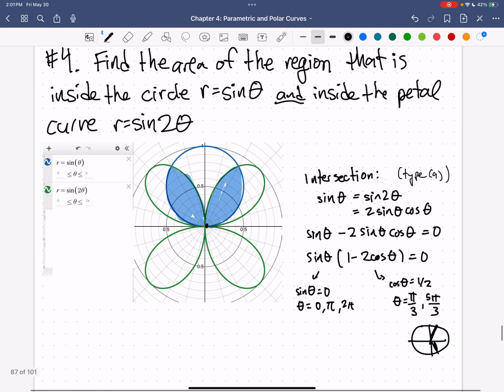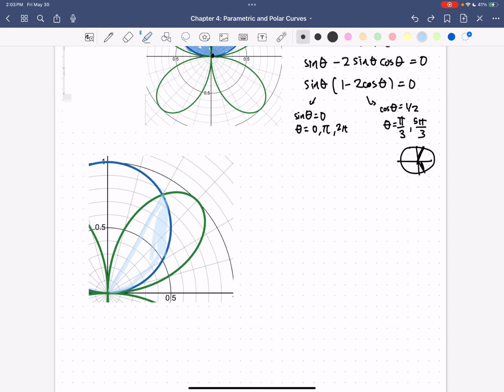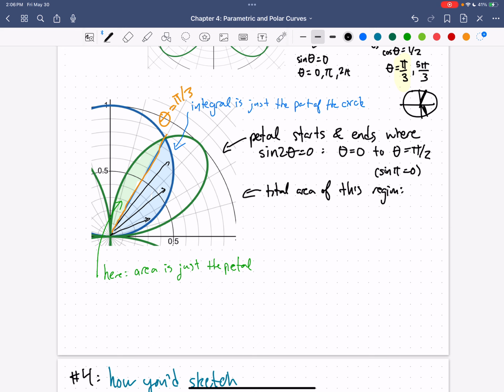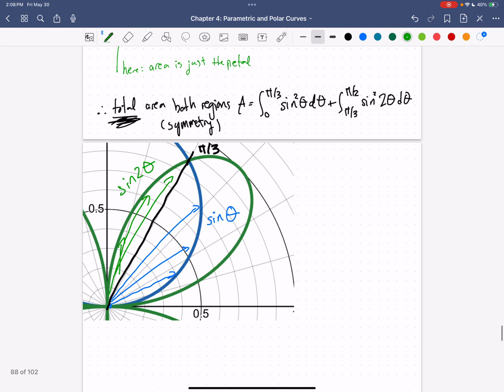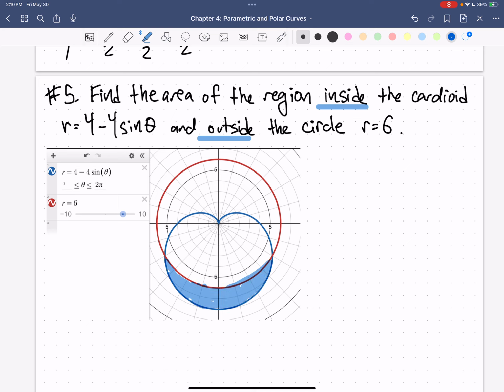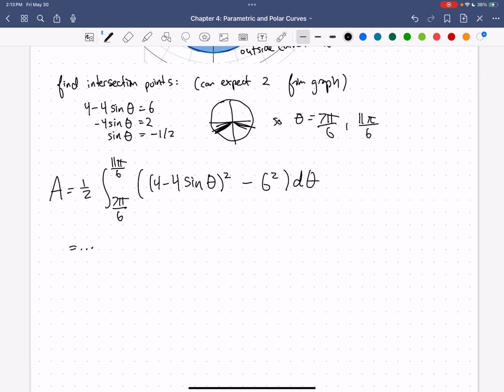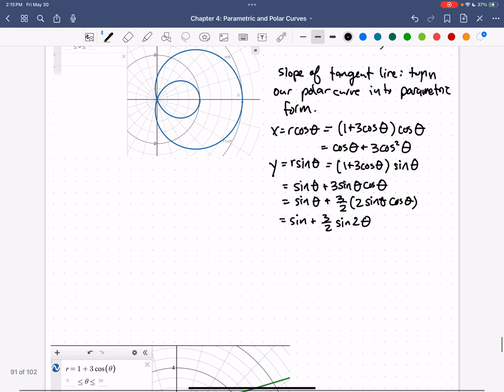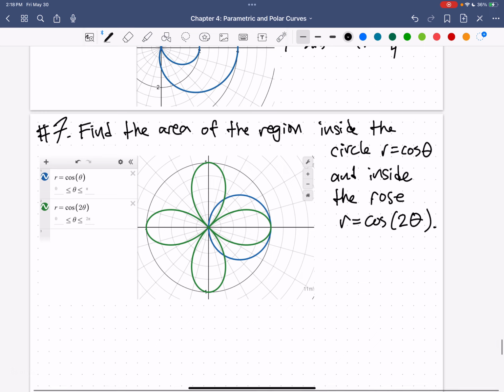MATH 101 - Polar curves examples 4 5 6